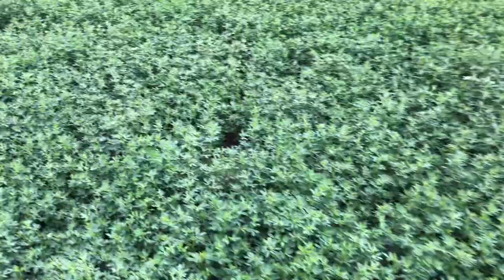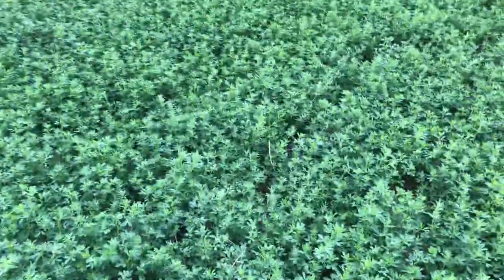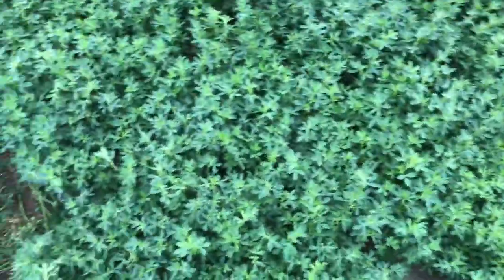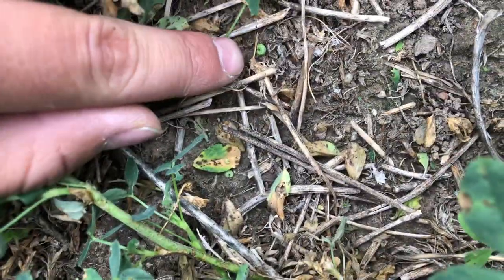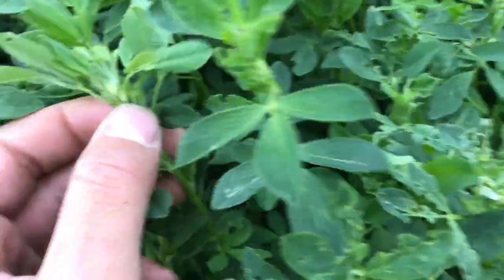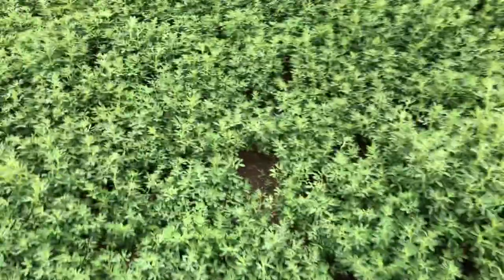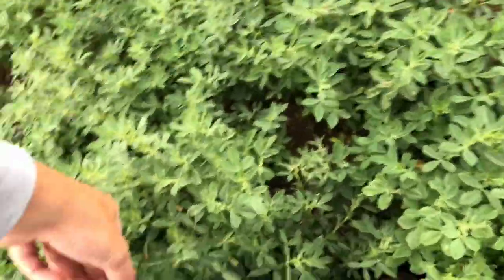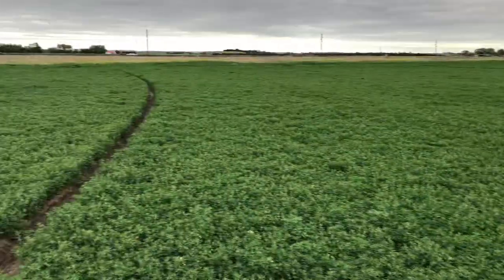Scouting The Hay For Bugs🐞🐛🦗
Try following along while I teach about bugs I alfalfa.